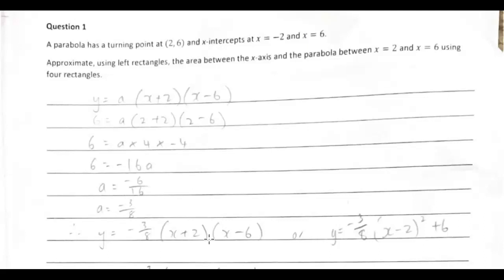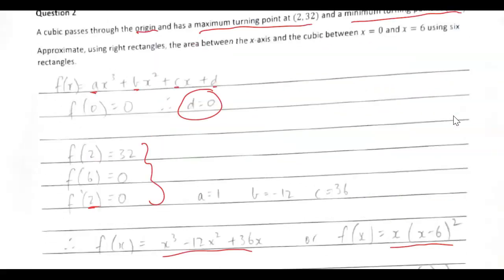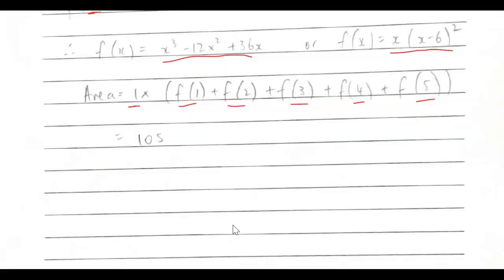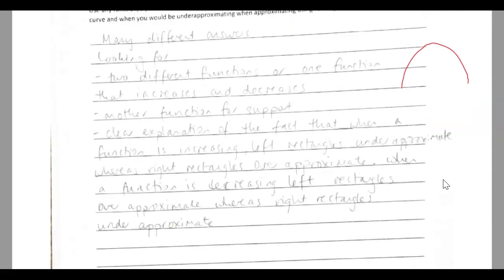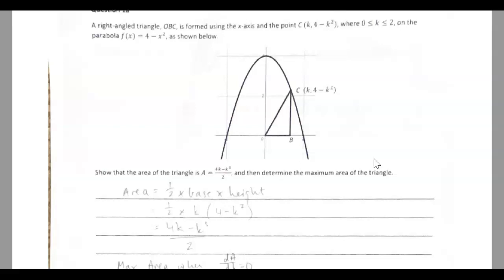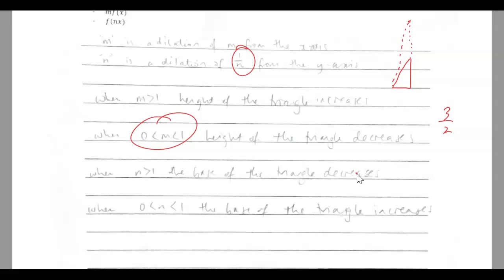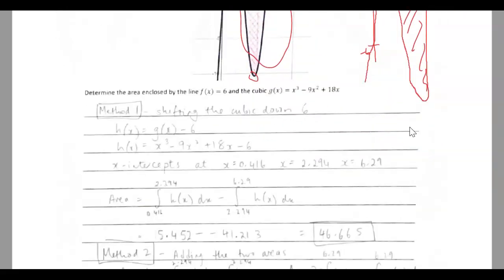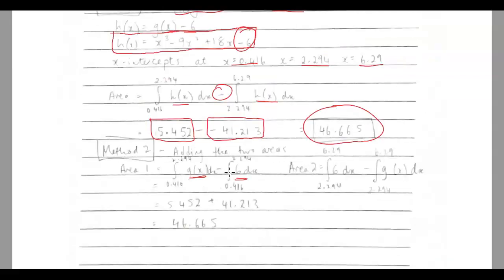12MM_SAC2 feedback